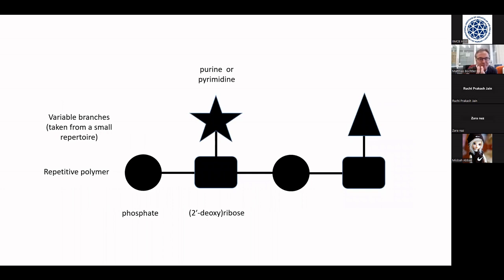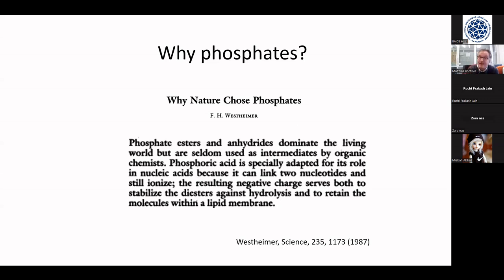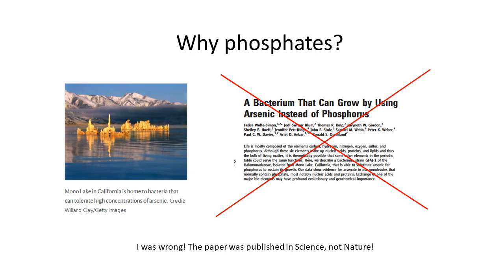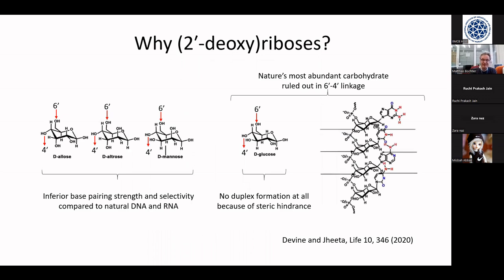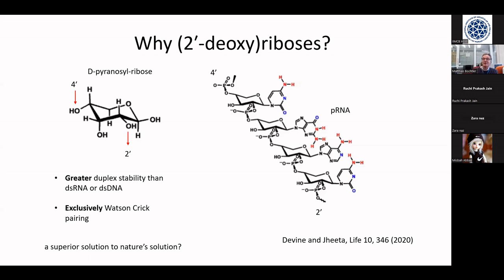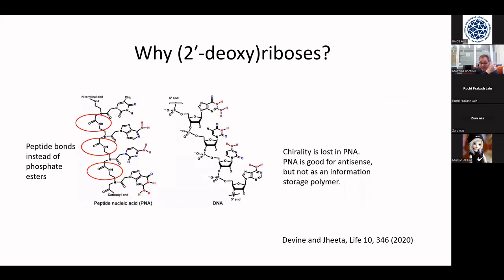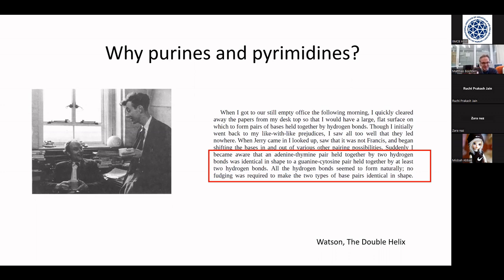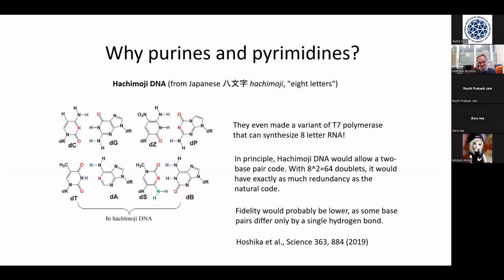Nucleic Acids Part I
Part I of a lecture on nucleic acid biochemistry and structure